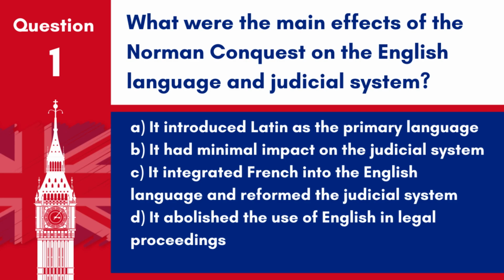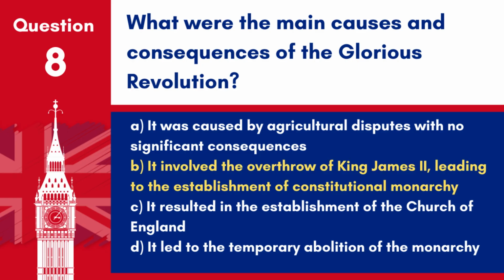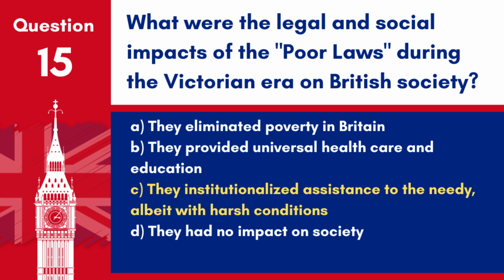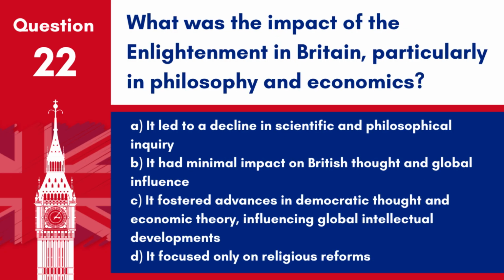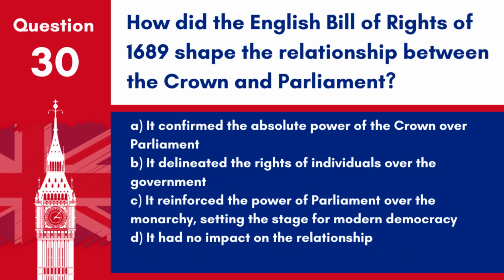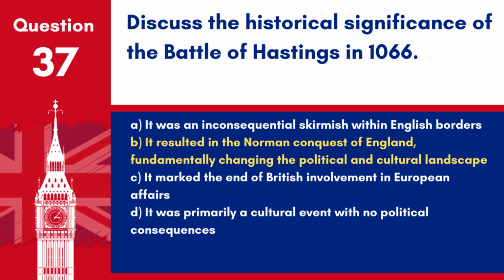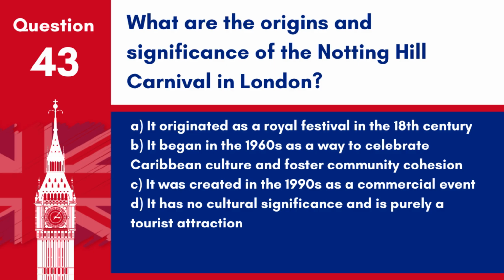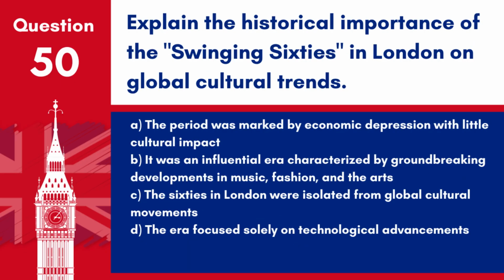UK Citizenship Test Practice 2026 - Life in the UK Questions & Answers (50 Hardest Questions)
Welcome to your ultimate resource, "UK Citizenship Test Practice 2026 - Life in the UK Questions & Answers (50 Hardest Questions)". This video is your one-stop solution to conquering the toughest questions you might face on the 2026 Life in the UK citizenship test. Designed for those applying for UK citizenship or looking to deepen their knowledge of UK culture and history, our guide ensures effective and thorough preparation.

Our video includes 50 of the hardest questions, crafted to closely simulate the actual examination environment. Whether you are preparing for your first attempt or seeking to solidify your knowledge, this guide is invaluable.

Our study guide dives deep into critical historical, cultural, and societal topics you need to master to succeed on the test. It mirrors the actual UK citizenship test's format and content, emphasizing the most challenging questions to ensure you're ready for anything the test throws at you.

But we're not just about passing the test. Our aim is to fully prepare you to become an informed and engaged UK citizen. By mastering both fundamental and complex subjects, you'll gain more than just the answers—you'll understand the context and significance behind them.

Alleviate test day nerves with our comprehensive guide. We cover every angle, preparing you for the hardest questions on the UK citizenship test. This video allows you to learn at your pace, ensuring full comprehension and readiness.

In conclusion, this video is an essential tool for anyone serious about passing the Life in the UK test in 2026. Share it with others who are preparing for the same journey. Best of luck on your Life in the UK test!